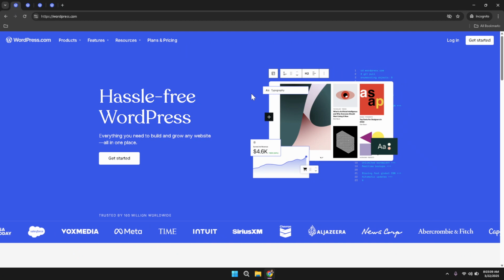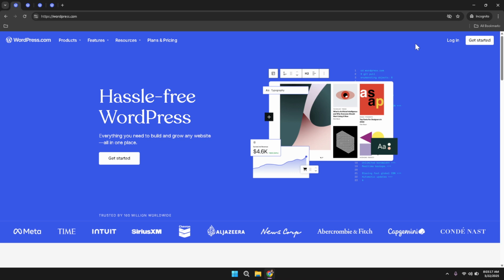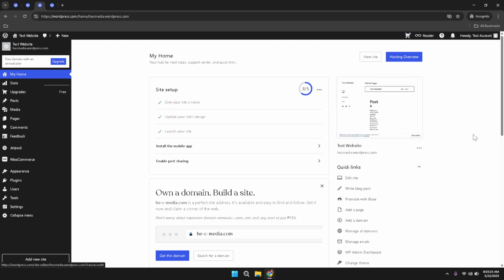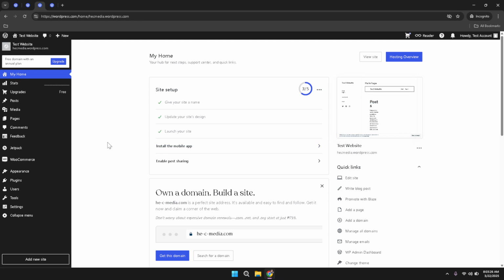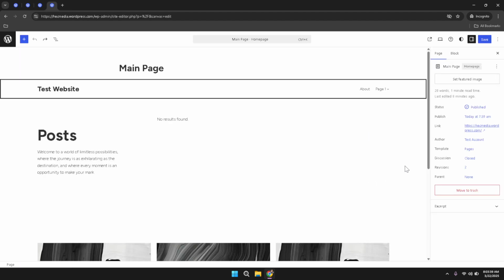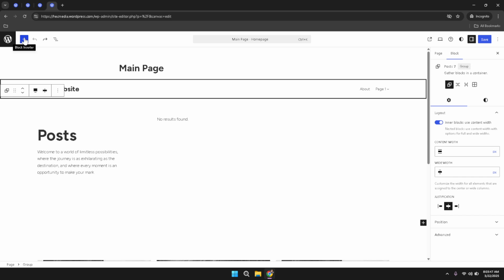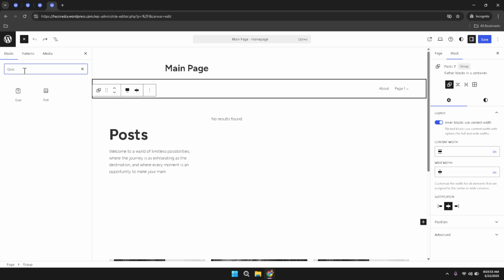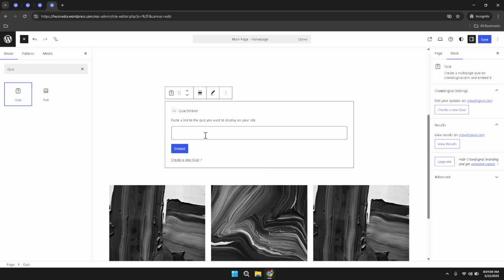How to Build a Quiz Form in Wordpress Without a Plugin (Full 2025 Guide)